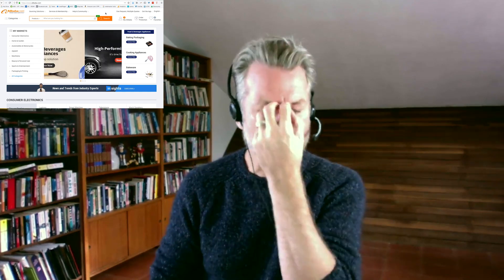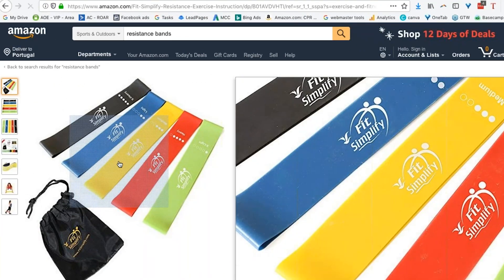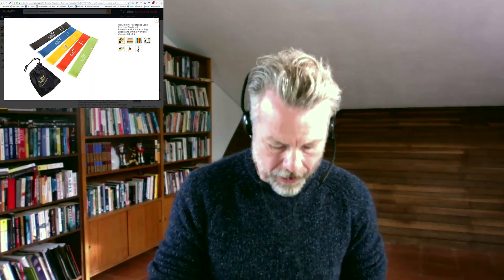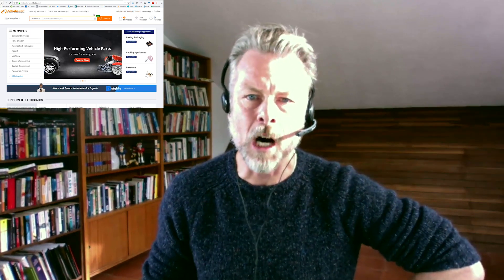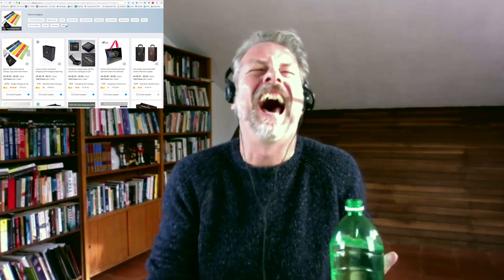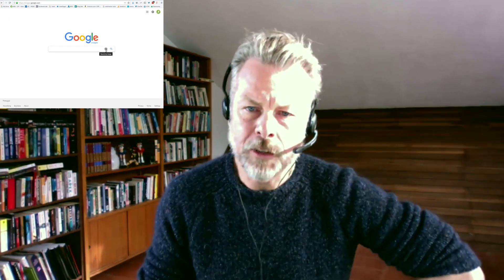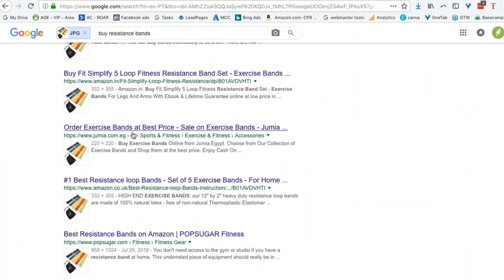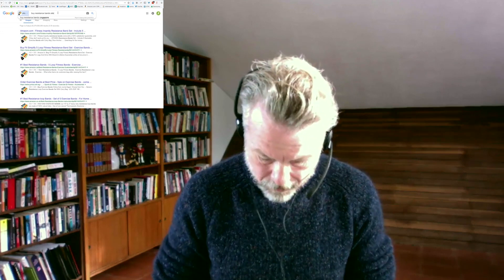HOW TO CONTACT SUPPLIERS IN CHINA WITH A PRODUCT IDEA